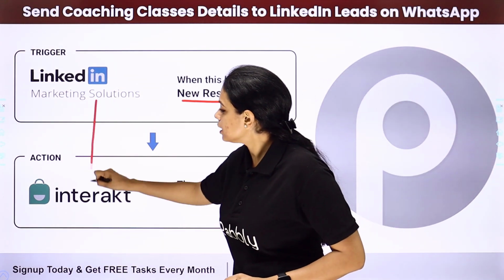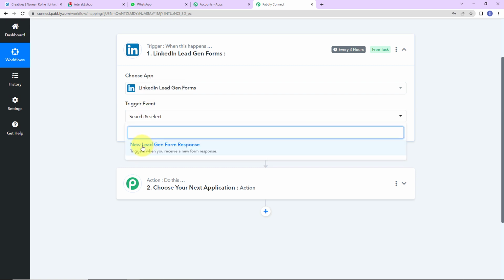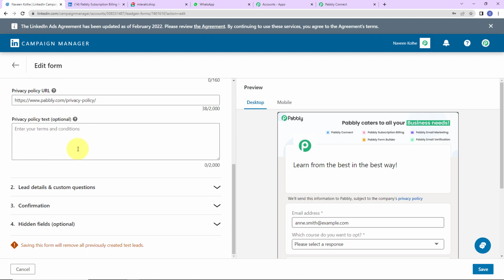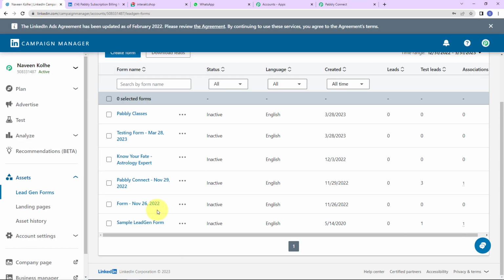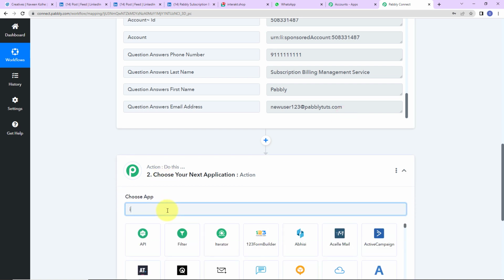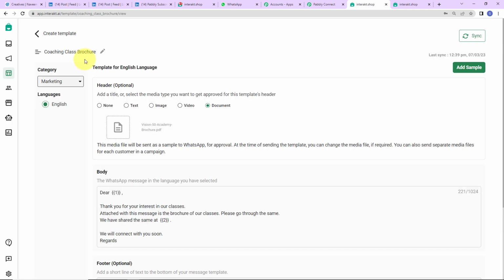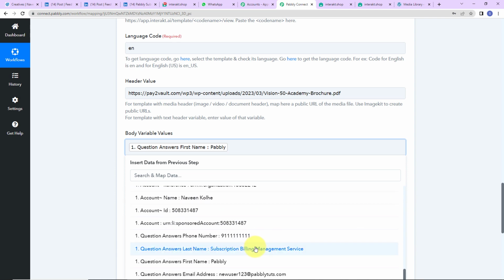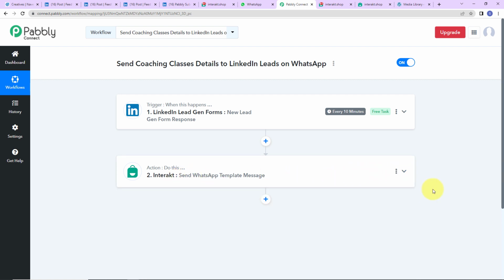How to Send Coaching Classes Details to LinkedIn Leads on WhatsApp - LinkedIn Lead Gen Form WhatsApp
Pabbly Connect is an automated workflow automation tool that makes it easy to send coaching classes details to LinkedIn leads on WhatsApp. With just a few clicks, you can quickly create an automated sequence that will send out the coaching classes details to your LinkedIn contacts. You can also customize the message content, set a specific time and frequency for delivery, and track the performance of the automated workflow. With Pabbly Connect, you can easily reach out to your leads and get them enrolled in your coaching classes.

1. Automation: Pabbly Connect offers automation capabilities that can help you automate mundane and repetitive tasks. This allows you to save time, money and resources.

2. Integration: Pabbly Connect provides a wide range of integrations so that you can connect different web services with each other. This helps you to create smarter workflow processes and make your business more efficient.

3. Security: Pabbly Connect takes security seriously and provides an industry-standard security system to protect your data and applications.

4. Scalability: Pabbly Connect is highly scalable and allows you to easily add new applications and services to your workflow.

 5. Cost-effective: Pabbly Connect is cost-effective and provides plans for different business sizes.